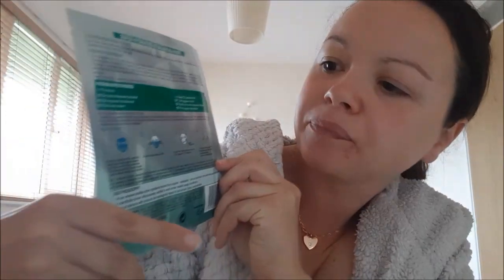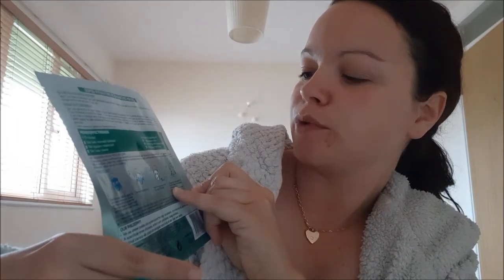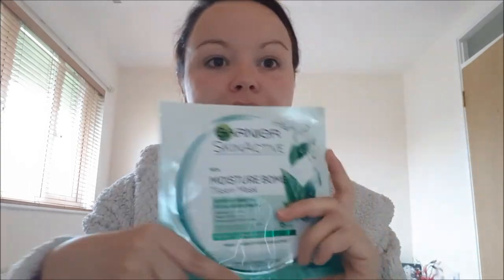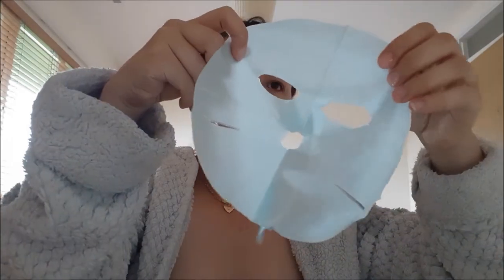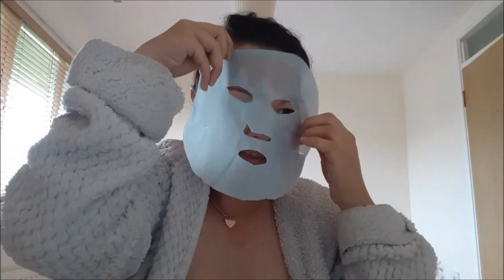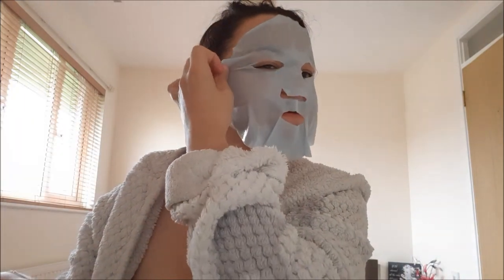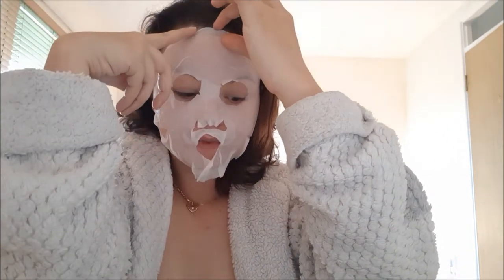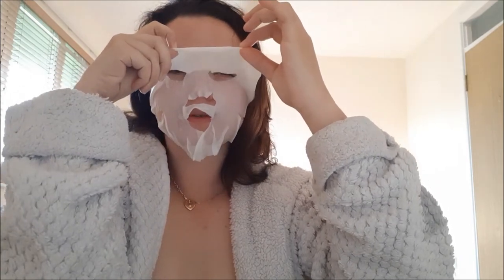Garnier Moisture Bomb Review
So glad to be back with you guys. Today im reviewing Garnier Moisture Bomb Sheet Mask. Cost was £2.99 at Superdrug.

Also my thoughts on Pantene Hair Oil